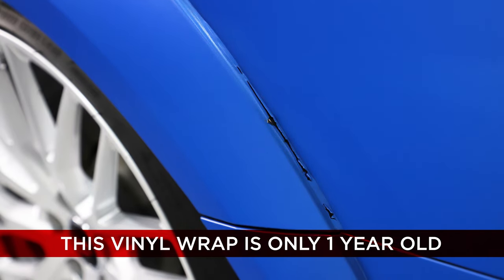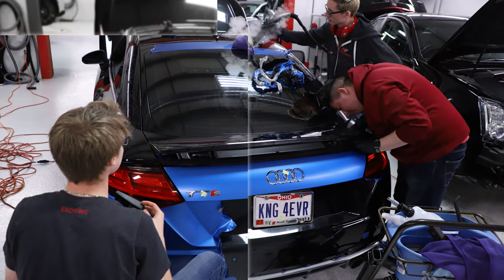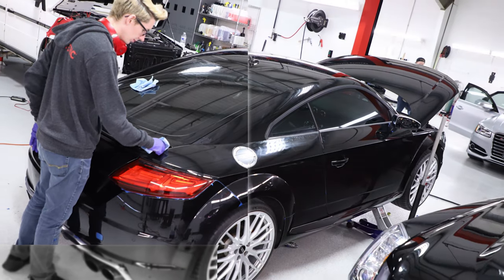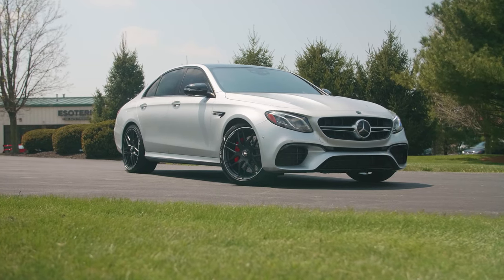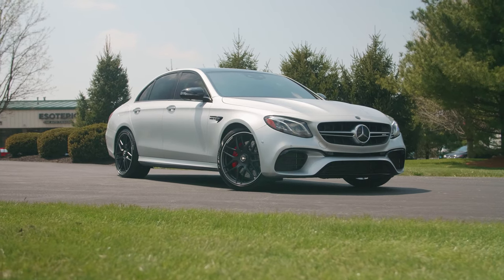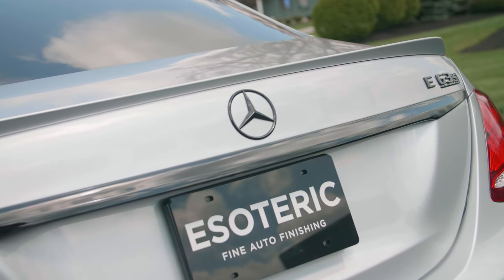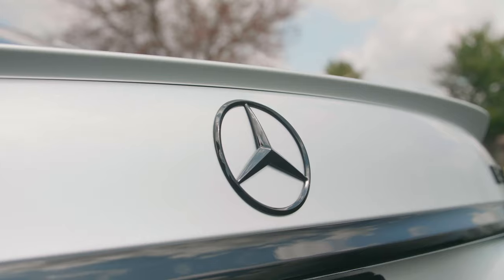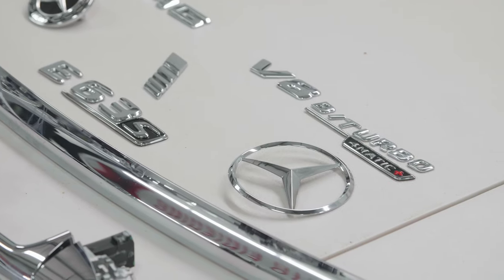Pros and Cons of Vinyl wraps | FAQ series by ESOTERIC!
Are you considering a vinyl wrap on your car, or perhaps just vinyl application to "black-out" / chrome delete the trim? If so, you may want to look at this video to learn more about your options, and what some of the real costs involved may be.